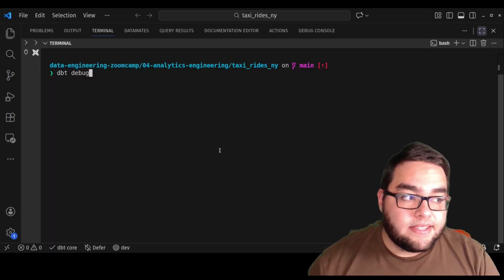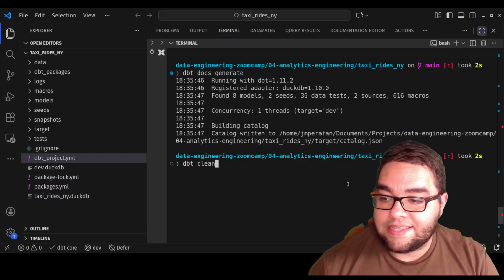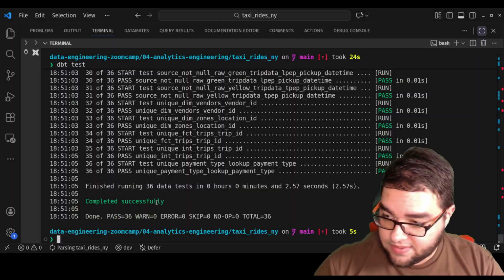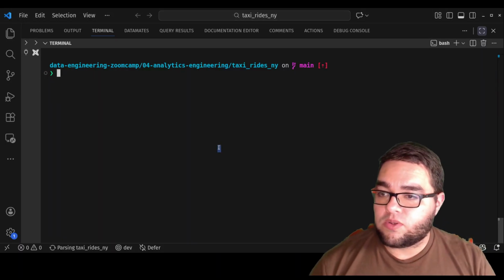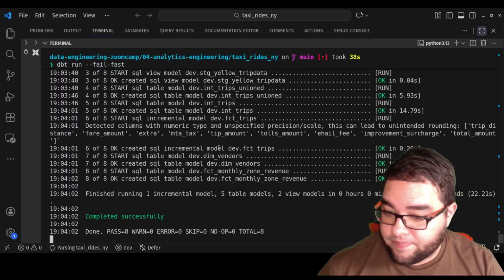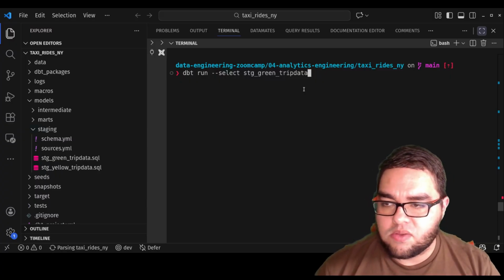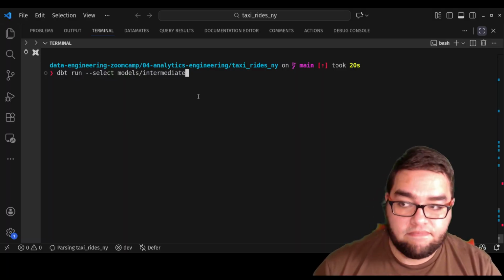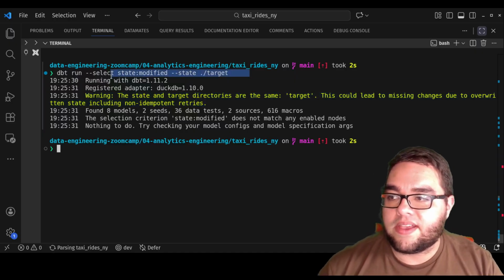DE Zoomcamp 4.6.1 - dbt Commands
In this comprehensive video, you'll master all essential dbt commands and flags needed for daily analytics engineering work. You'll learn when to use each command, understand the powerful dbt build workflow, and discover how to efficiently work with specific models using selectors and state-based deployments.

What You'll Learn:
- Setup commands: dbt init, debug, and deps for project initialization
- Feature-specific commands: seed, snapshot, source freshness, and docs
- Core workflow commands: compile, run, test, and the all-in-one dbt build
- Essential flags: full-refresh, fail-fast, target switching, and model selection
- Advanced selectors: upstream/downstream dependencies with + syntax
- State-based workflows for CI/CD: detecting modified and new models

Timestamps:
00:00 - Project setup commands (init, debug, deps, clean)
02:31 - Documentation and feature commands (docs, seed, snapshot, source freshness)
04:27 - Core workflow: run, test, build, and retry
07:32 - Important flags: help, version, full-refresh, fail-fast
10:10 - Target switching for dev vs production
11:38 - Model selection with upstream/downstream dependencies
14:44 - Advanced: state-based deployments and artifacts